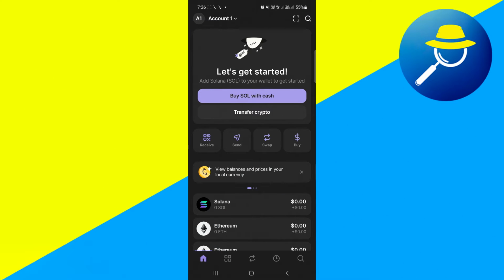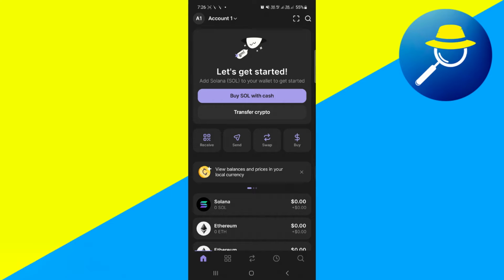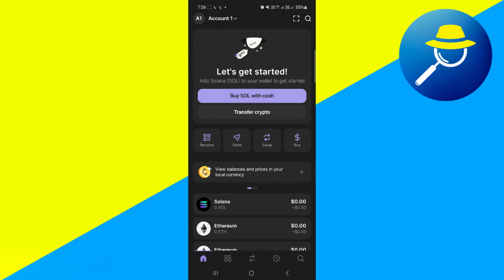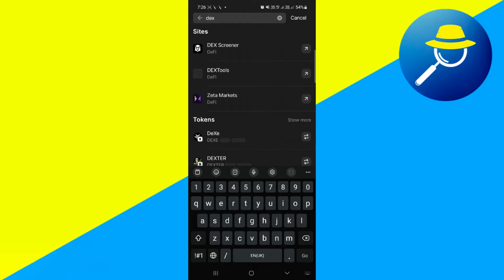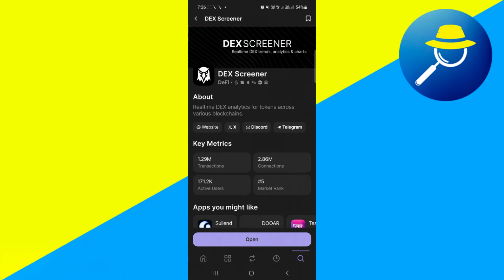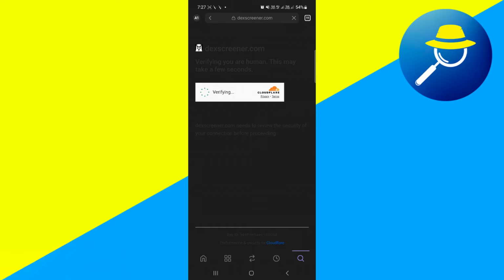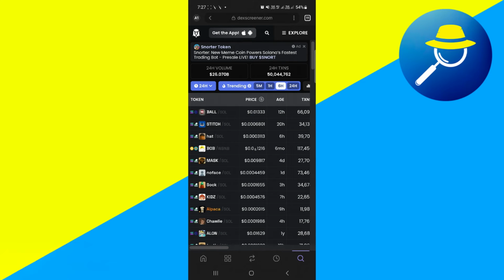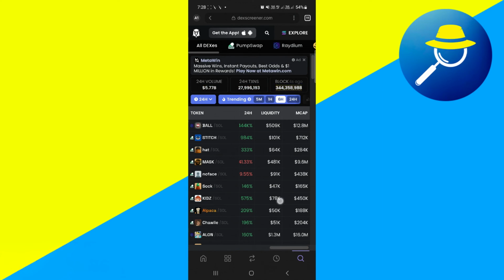How To Properly Connect Phantom Wallet To DEX Screener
In this step-by-step tutorial, learn how to properly connect your Phantom Wallet to DEX Screener for seamless token tracking and trading on decentralized exchanges. Whether you’re new to Phantom Wallet or DEX Screener, this guide covers the full process to securely link your wallet, check token prices, and monitor your crypto portfolio easily in 2025. Stay updated with the latest DeFi tools and make the most of your Solana-based assets using DEX Screener and Phantom Wallet integration.